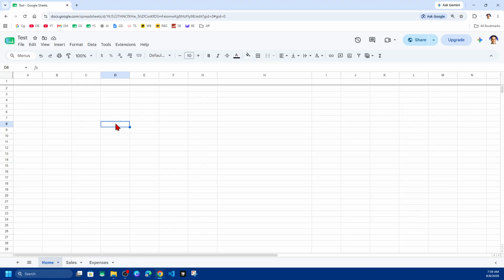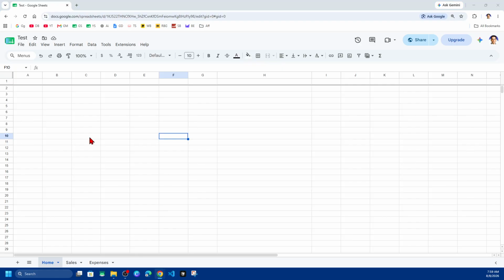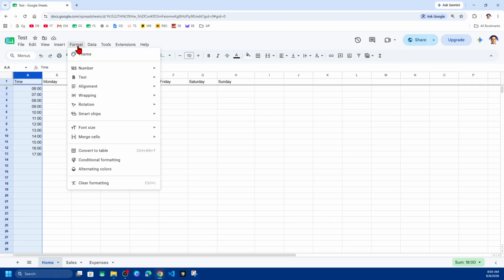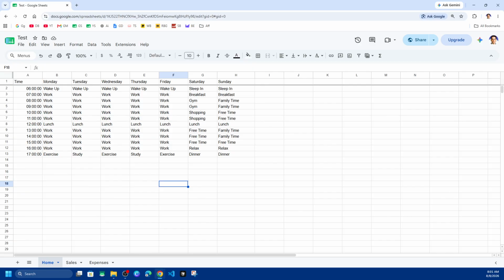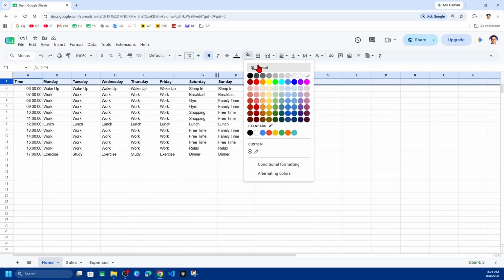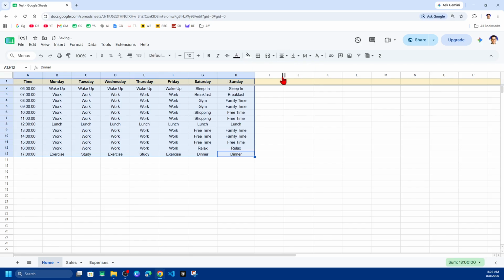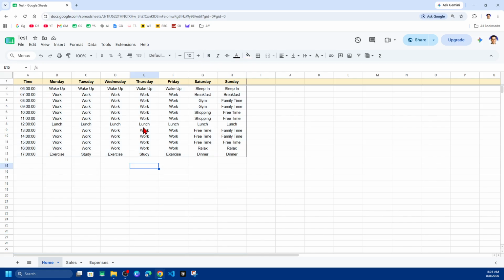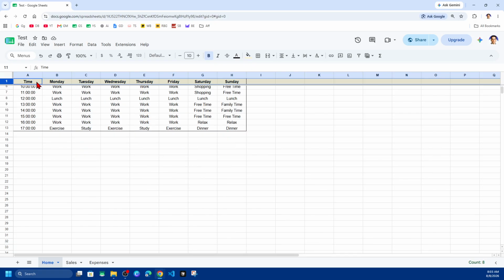How to Create a Weekly Schedule in Google Sheets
In this tutorial, we'll be walking you through the steps to create a weekly schedule using Google Sheets. This is a great tool for organizing your time, managing tasks, and improving productivity. Whether for personal use or for your business, this video guide will provide you with all the necessary skills to effectively utilize Google Sheets for scheduling.